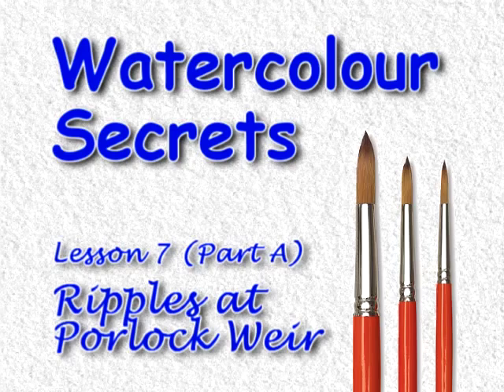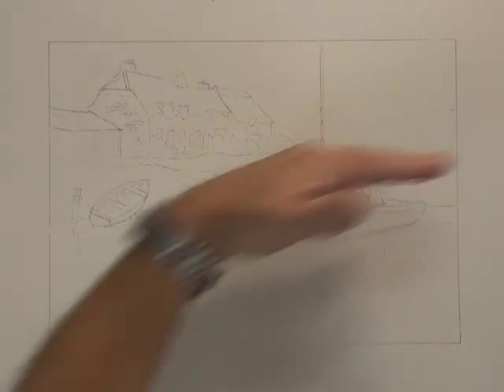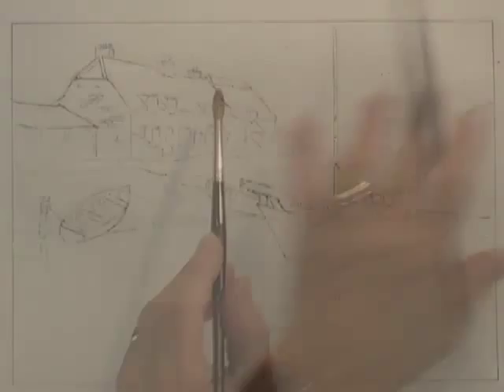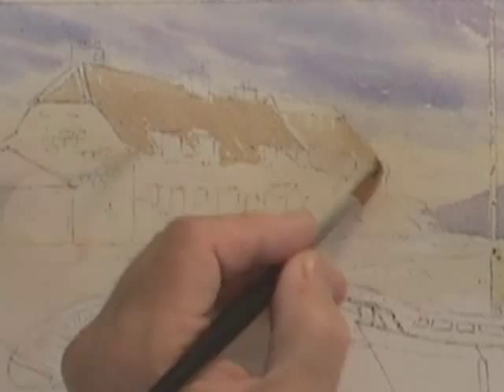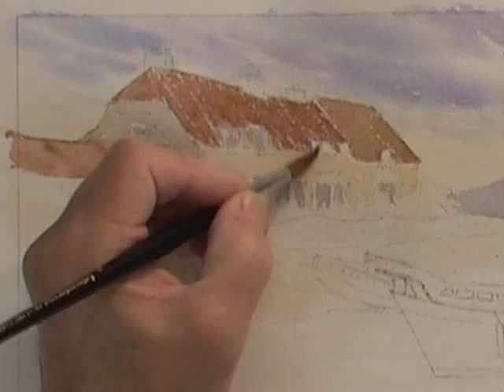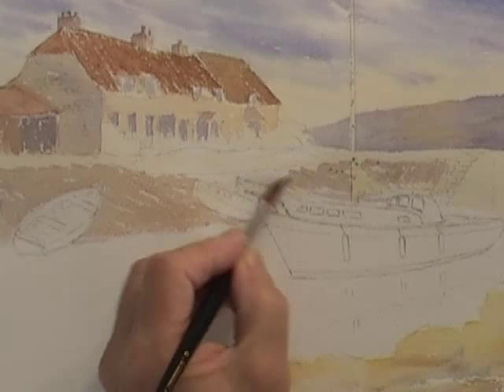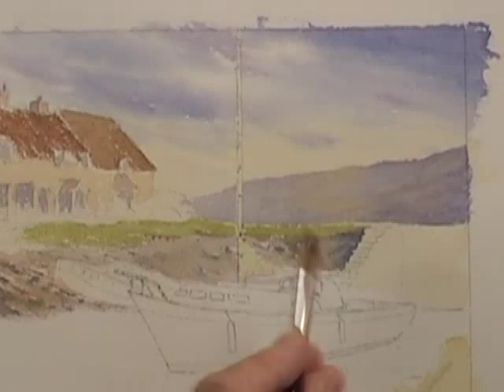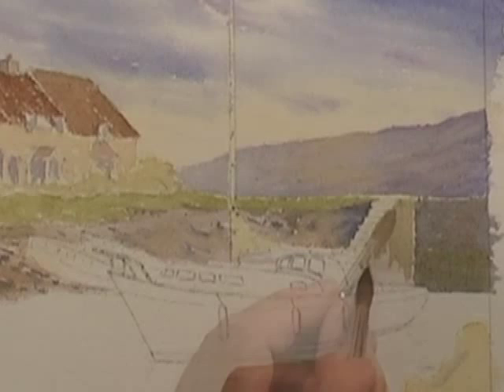Watercolour Water Tutorial - Ripples at Porlock Weir (Part 1)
In this tutorial on painting water in watercolour, I cover how to paint ripples on the surface of the water at Porlock Weir.